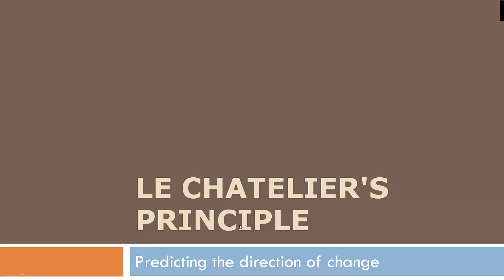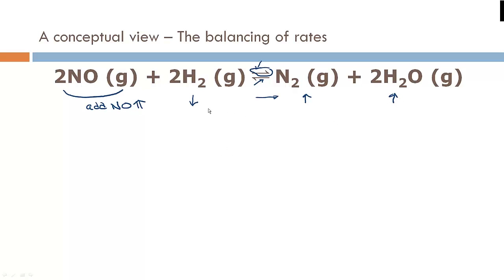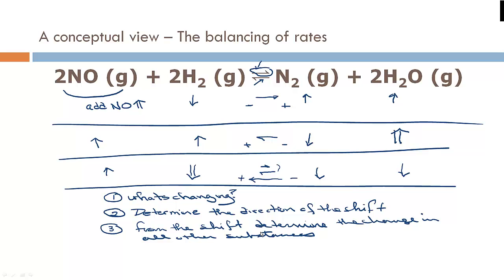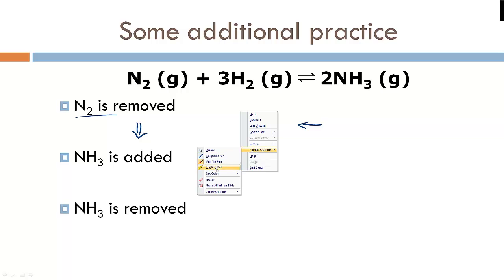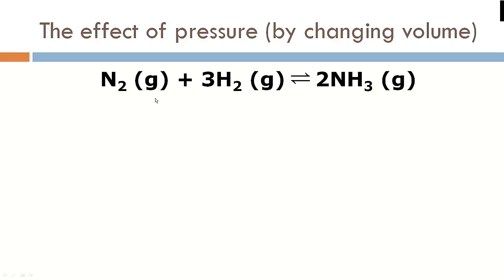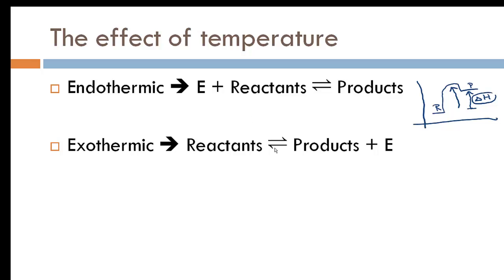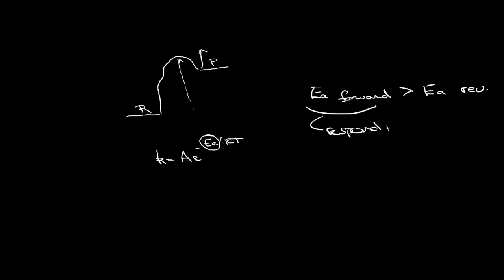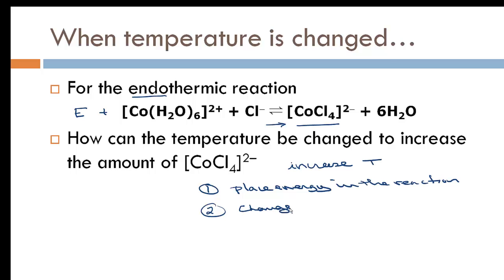LeChateliers Principle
Describes LeChatelier's Principle and how to use it to predict shifts in reactions.